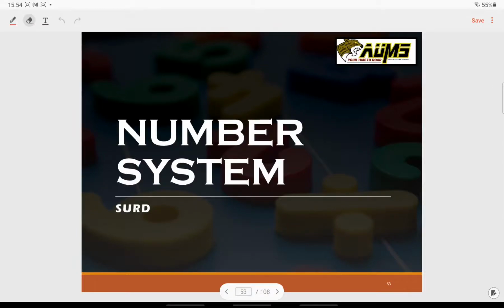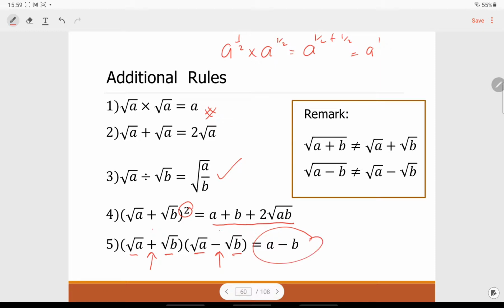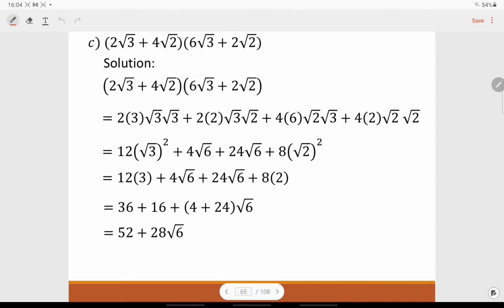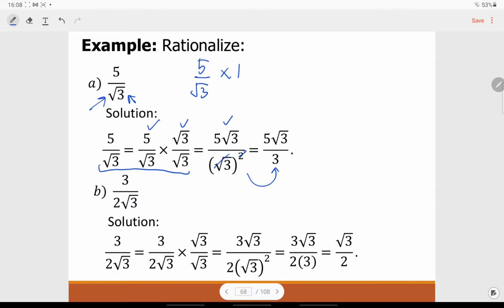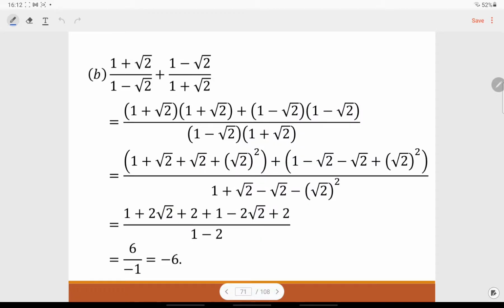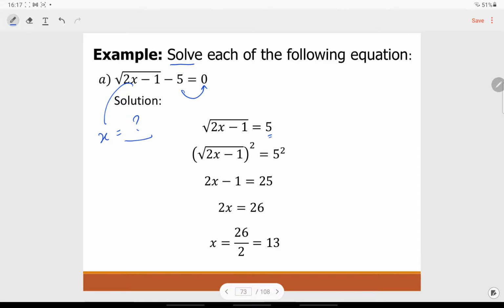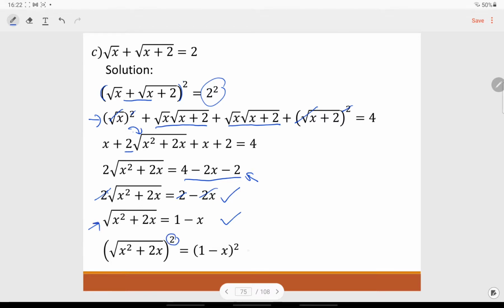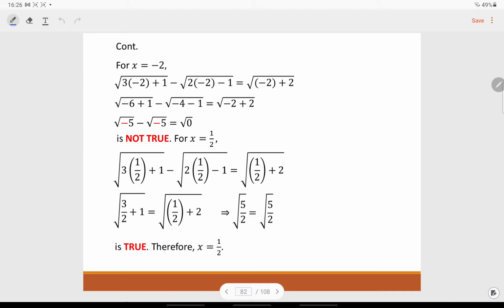SURD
Discusses about Radical and Surd